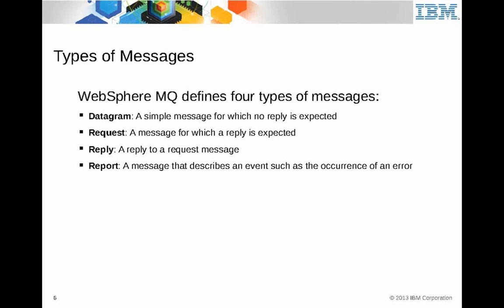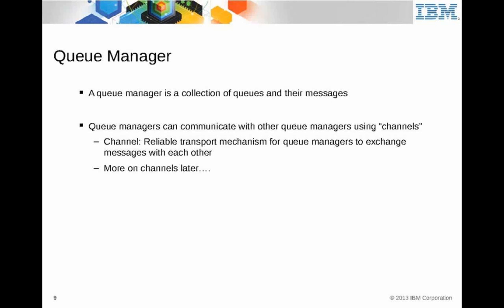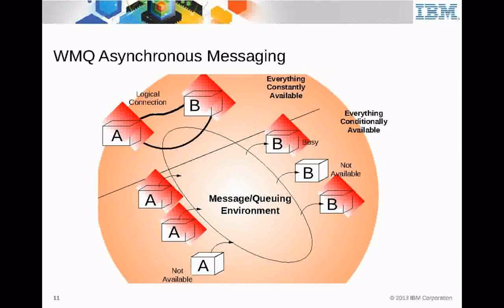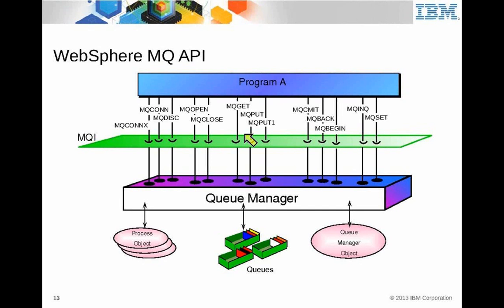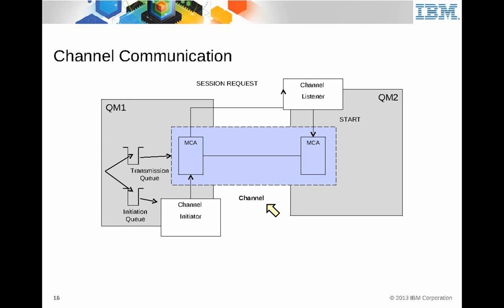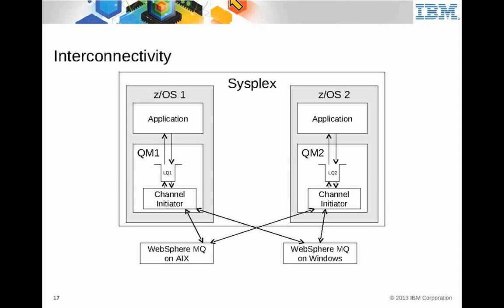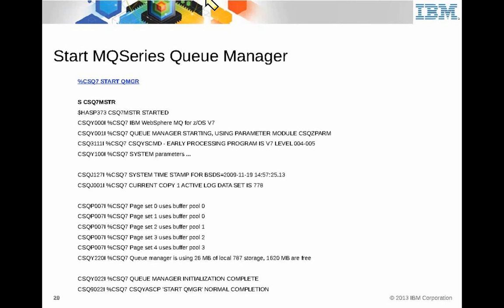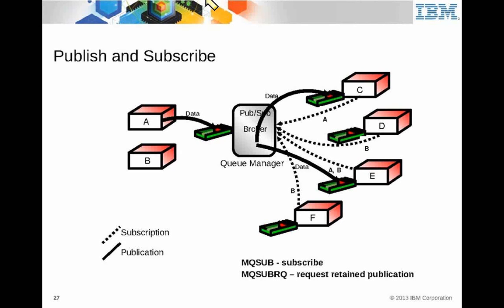IBM Academic Initiative WebSphere MQSeries - Unit 16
IBM Academic Initiative Systems z Workshop Series.  IBM Paul Newton's presentation on the WebSphere MQSeries. Topics include: Message and Queues, Queue Manager,  Asynchronous Communication, and  WMQ Channels.